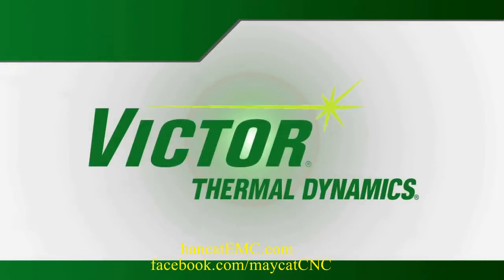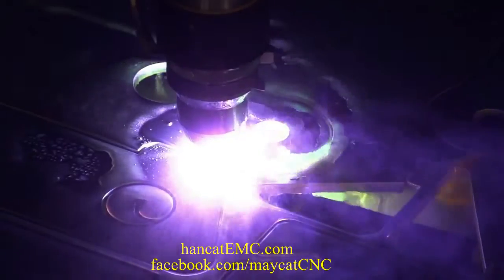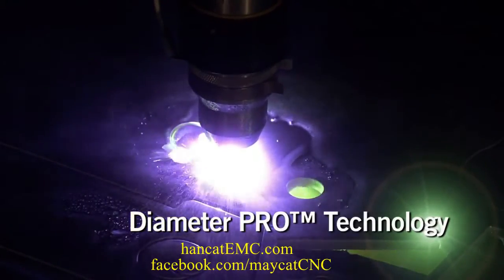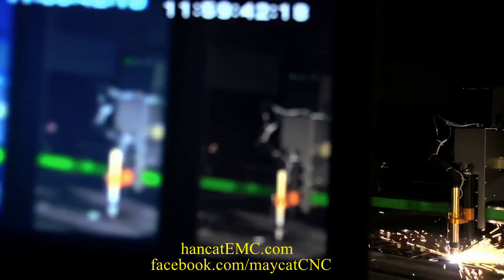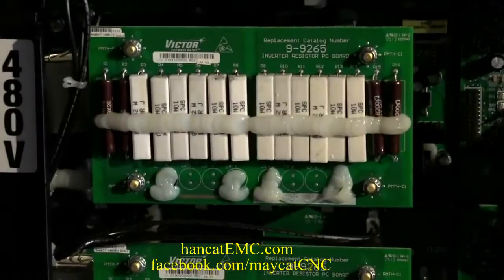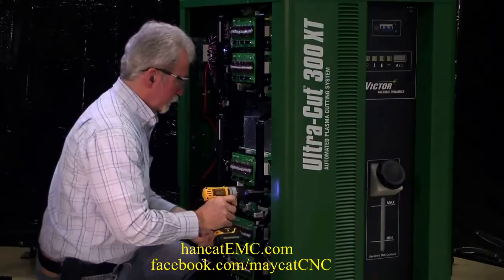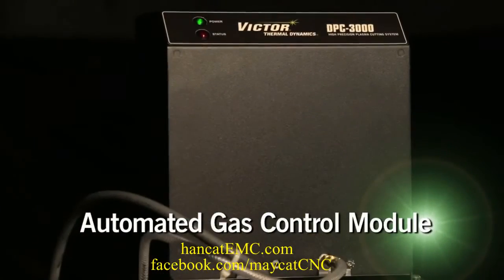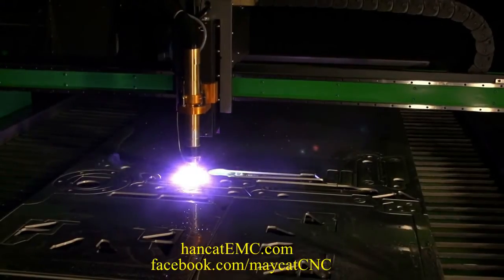Máy cắt Plasma Victor - Thermal Dynamics USA Ultra-Cut . Công nghệ đục lỗ như khoan True-hold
CÔNG TY CỔ PHẦN ĐẦU TƯ CÔNG NGHỆ EMC - chuyên cung cấp:
- máy cắt CNC Laser/ gas/ plasma
- nguồn Plasma chất lượng cao EMC
- cho thuê máy cắt CNC gas/ Plasma
- các dịch vụ lắp đặt, sửa chữa, bảo hành, bảo trì, chuyển giao công nghệ vận hành CNC
Địa chỉ:
– Chi nhánh Hà Nội: Số 02, Lô 1 KCN Lai Xá, Hoài Đức, Hà Nội.
– Chi nhánh Sài Gòn: 515 Nguyễn Xiển, Long Thạnh Mỹ, Quận 9, TP.HCM.
Điện thoại: 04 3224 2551 –  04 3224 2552